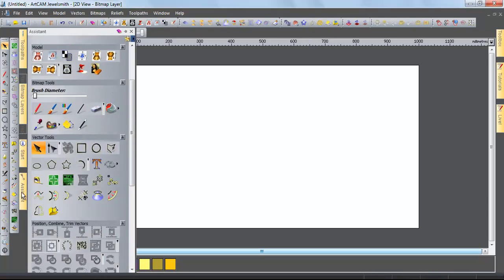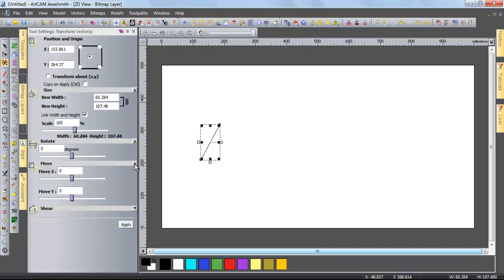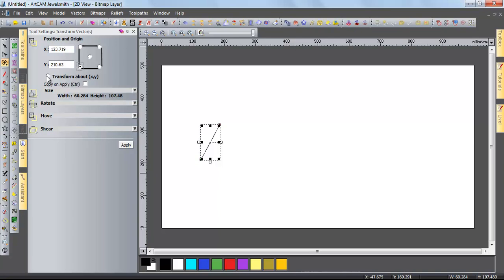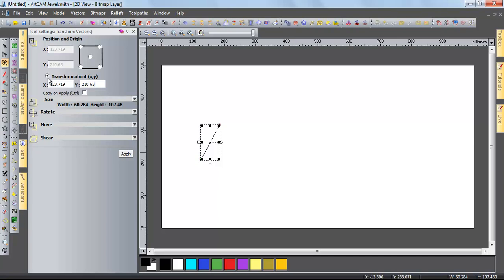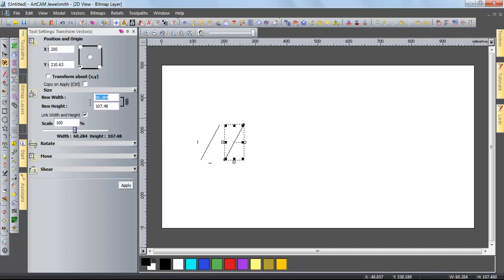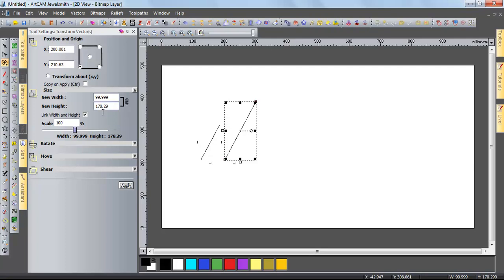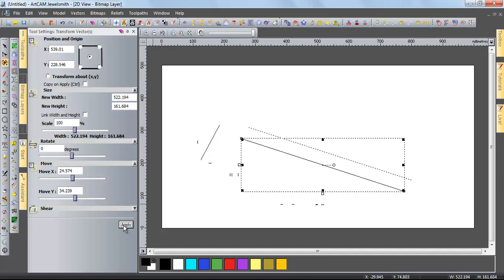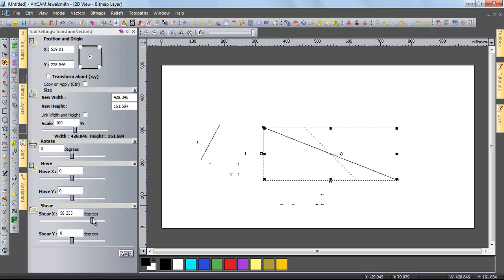LESSON 9 Transform Vector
In this video: LESSON 9 Transform Vector